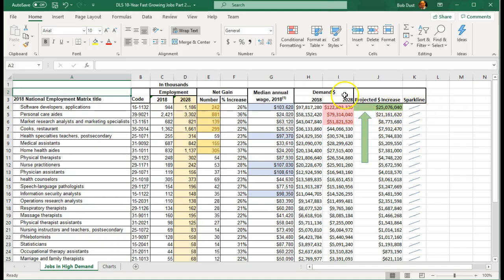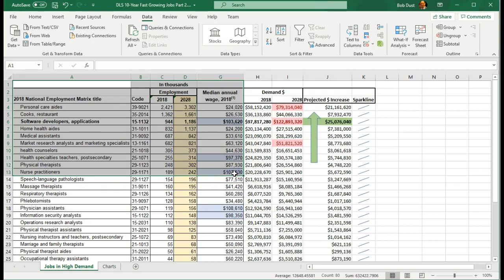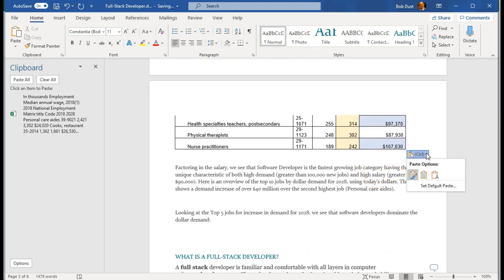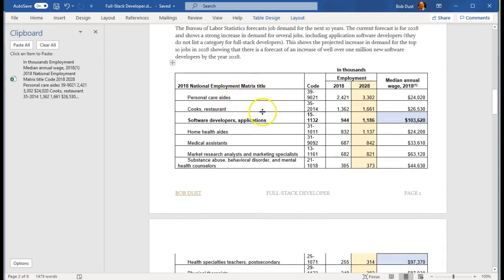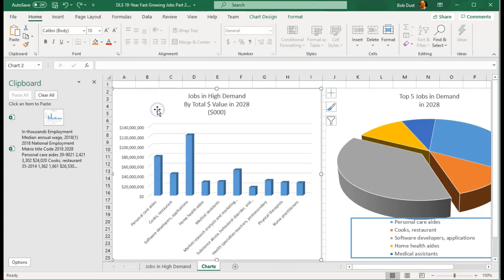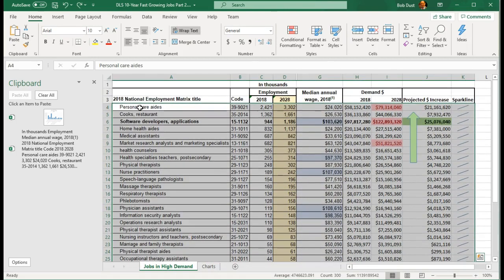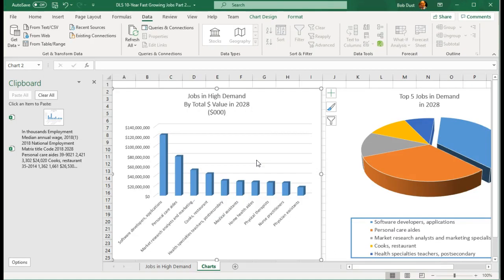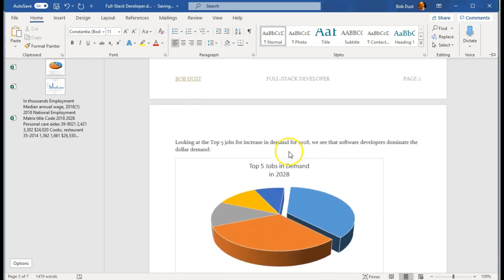ITE-115 Integrate Word and Excel